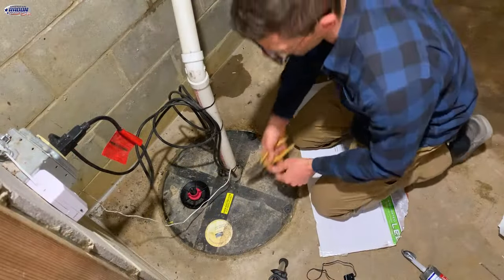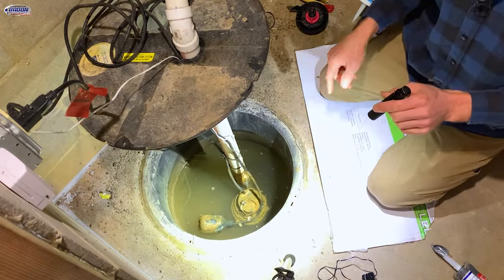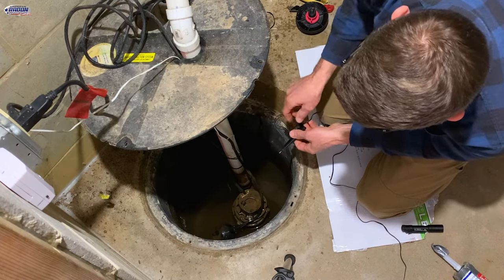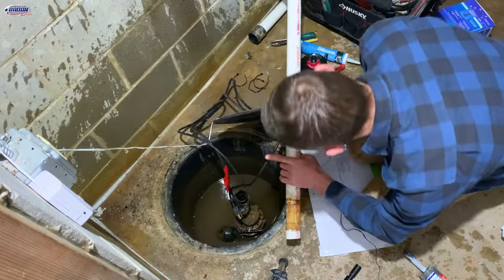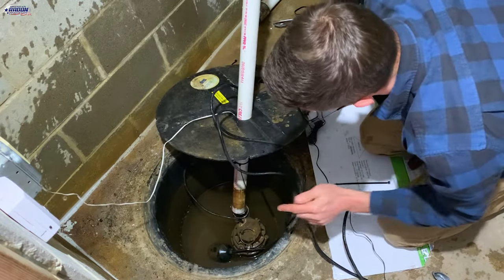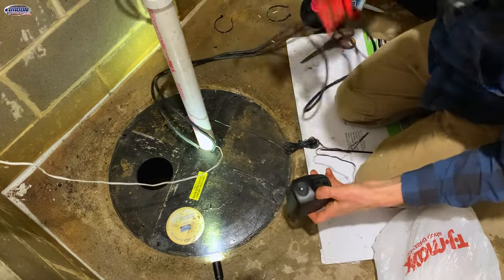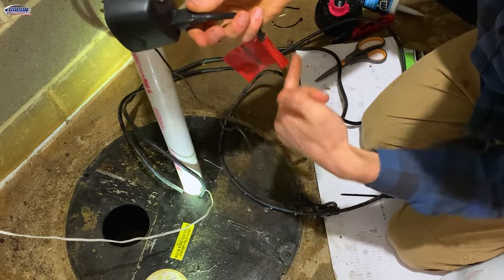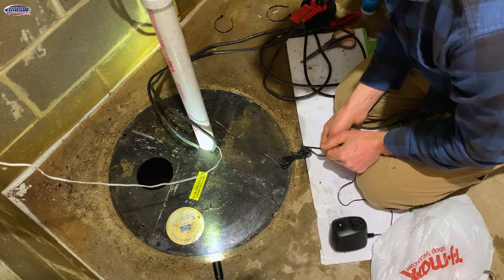How to Replace a Sump Pump Float Switch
How to replace a float switch in your sump pump.

Stuff we used:
Hydrocheck Sump Pump Controler
Clear BioSeal 100% Silicone Sealant
Water Alarm
Oatey PVC Cement and Primer
Lexan Sheet

Our Amazon Store

Get an Estimate (within an hour of the Twin Cities, MN metro area.)

If you live outside our service area, check out our virtual consulting services

00:00 Intro
01:17 Taking apart sump
04:00 Install wiring/reinstall pipe
07:50 Reassemble and reseal
09:50 Wrap-Up